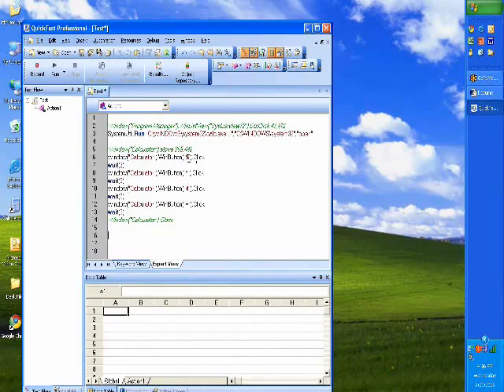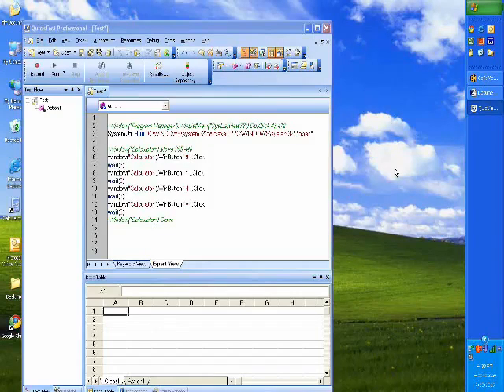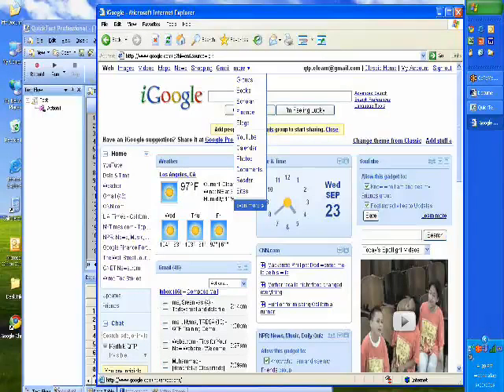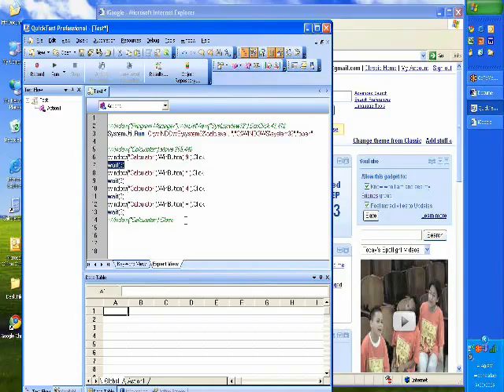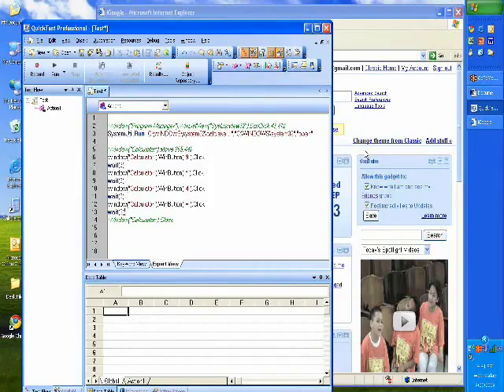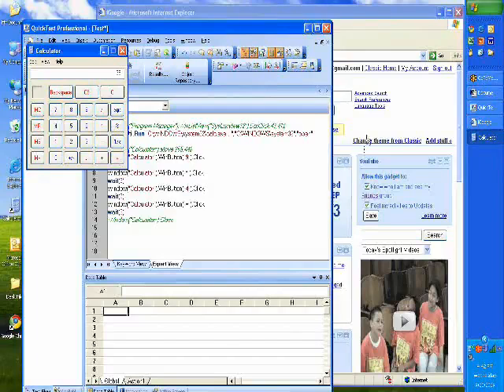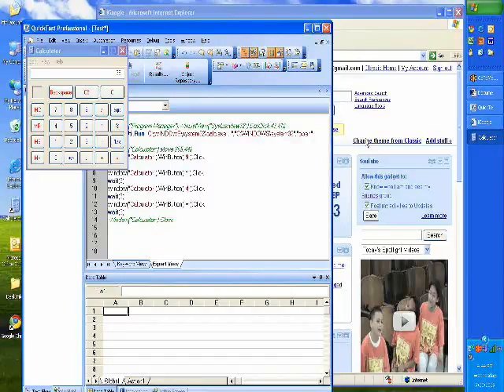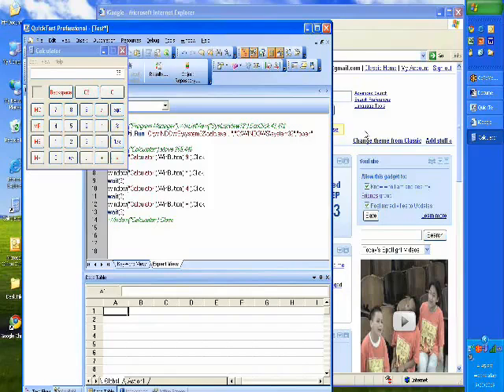QTP-Part4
QTP- WEB BASED TESTING